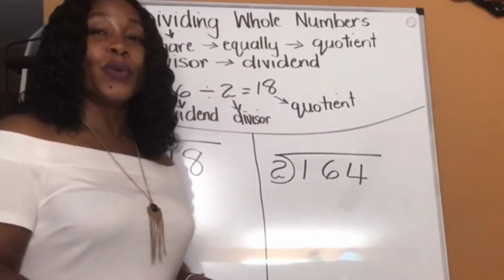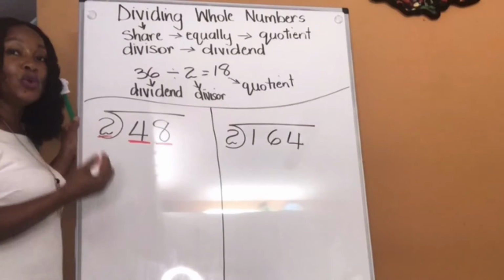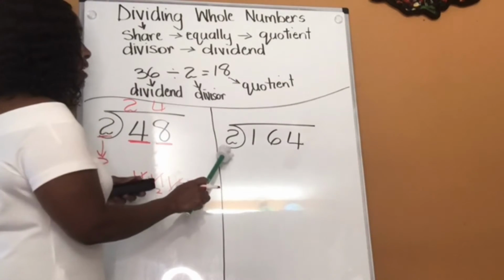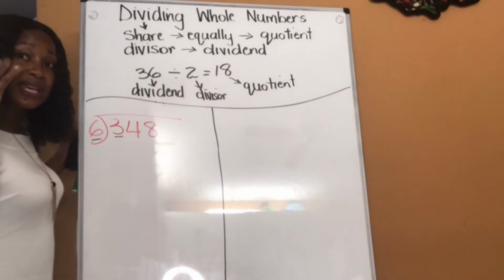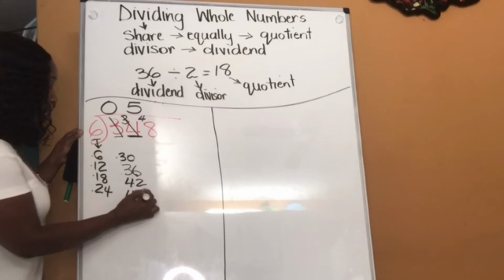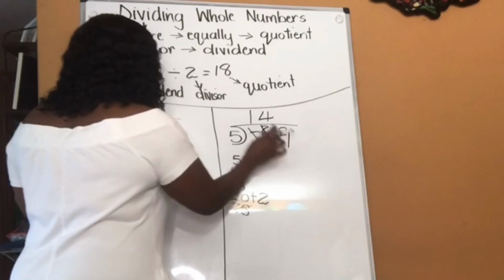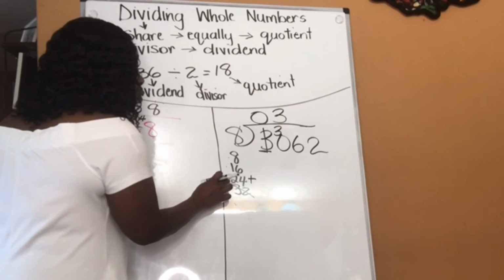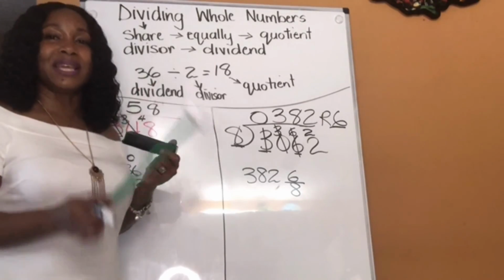Dividing Whole Numbers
When dividing whole numbers, we should be able to identify the divisor (number you are dividing by), dividend (number you are dividing) and quotient ( the answer). To divide, start dividing the first digit of the dividend by the divisor, write any remainder beside the next digit in the dividend and continue dividing until all digits are divided.